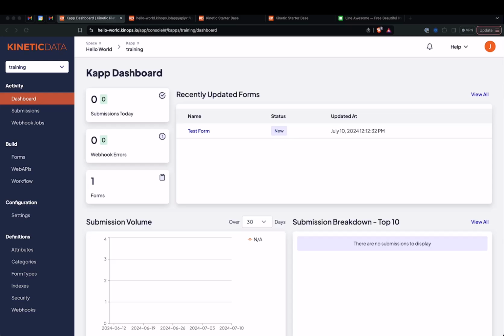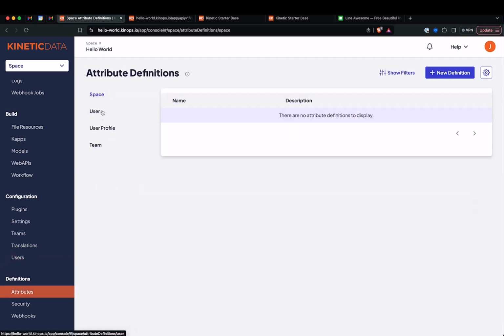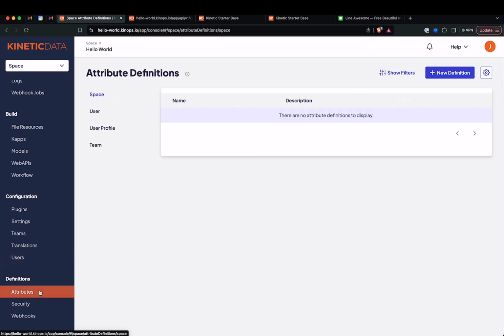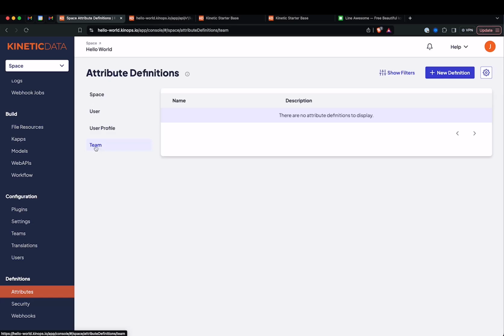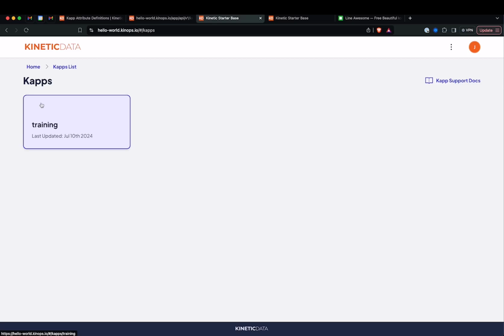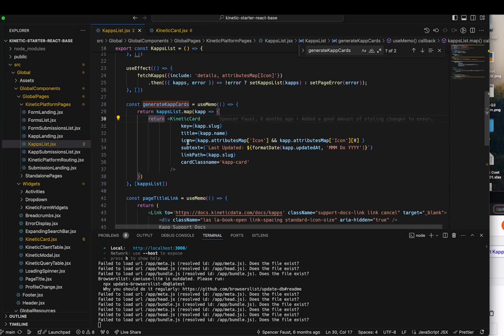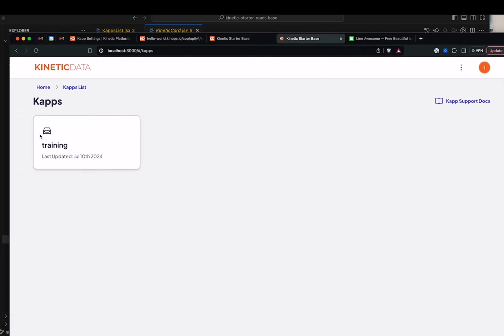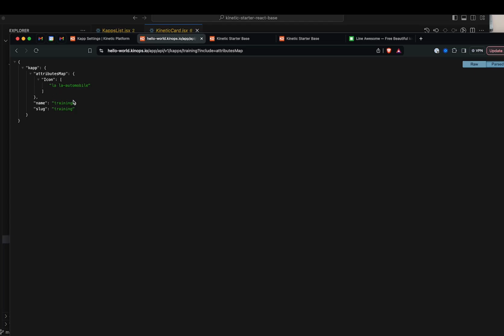Orientation Series - Attributes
This is the fifth video in our Orientation Series.